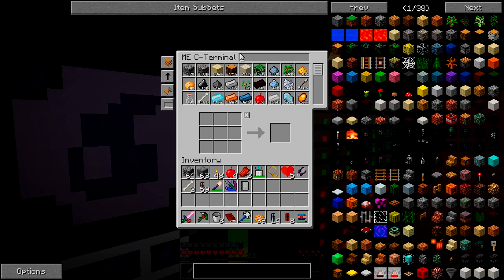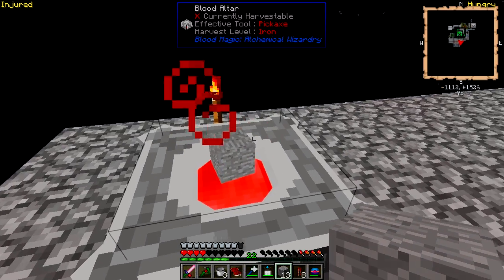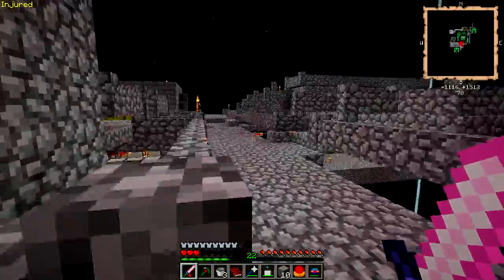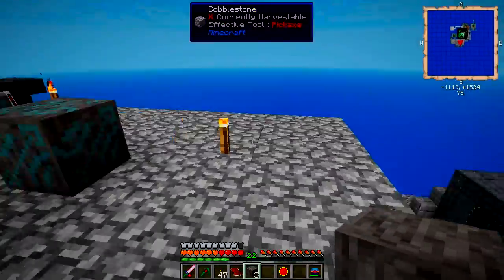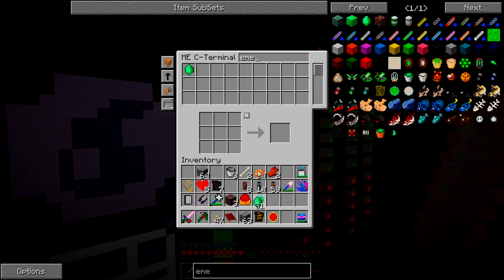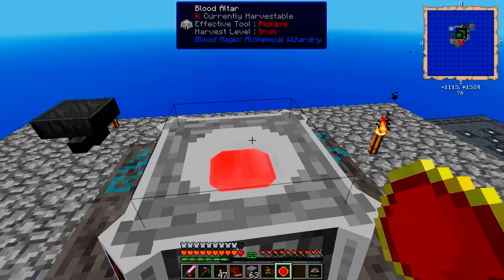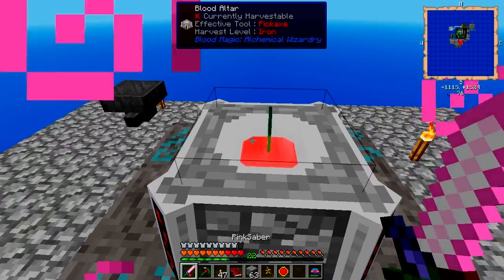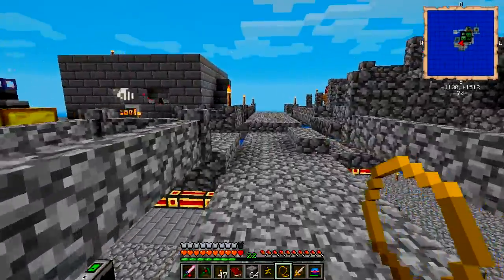Agrarian Skies, Episode 25, I Vant to Suck Your Blood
We're going to get started on another quest in the "You're a wizard Steve" quest line. Hopefully, we'll get a little bit more progress made in the next episode. Don't worry, I have an idea!